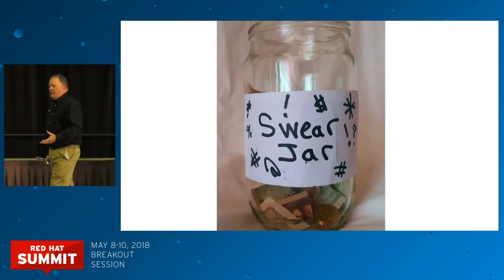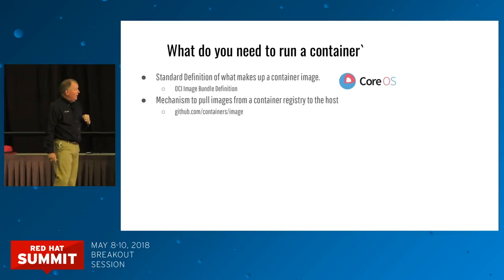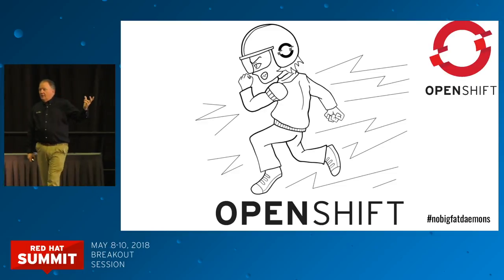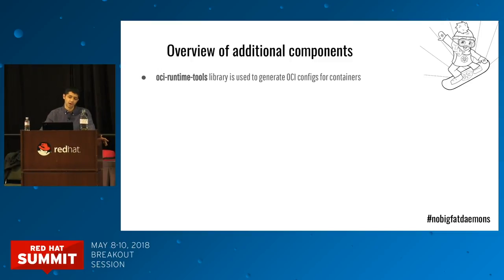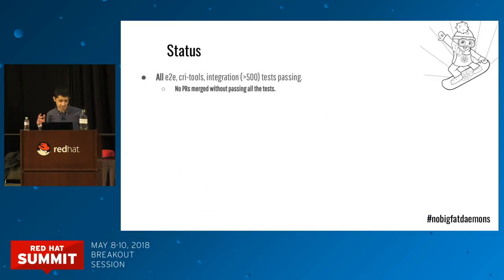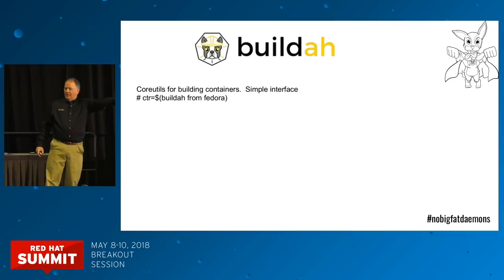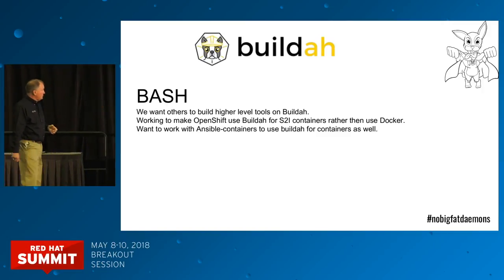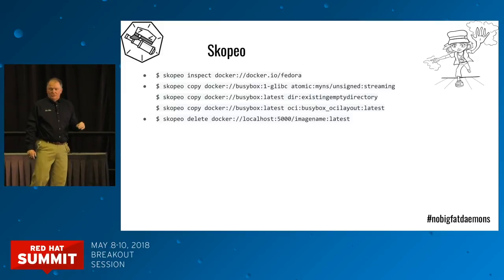Next-generation tools for container technology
Red Hat has been working with the open source community on new tools for working with containers.

In this session, Daniel Walsh of Red Hat demonstrates some of those new tools, including:
- CRI-O for supporting Kubernetes workloads.
- Buildah for building container images.
- Skopeo for moving container images between container registries and stores.
- System containers for running containers locally without requiring a container daemon.
- Kpod for running traditional command line containers.